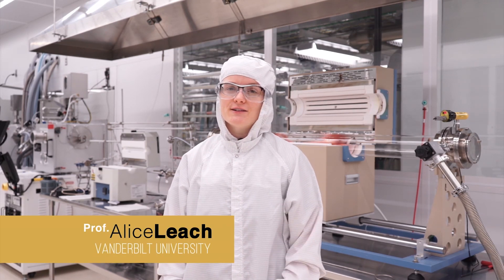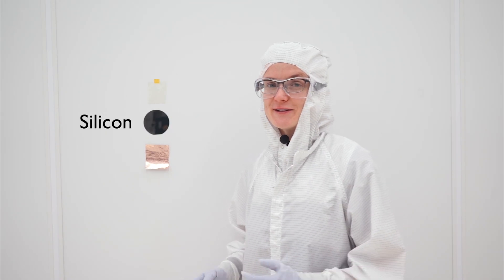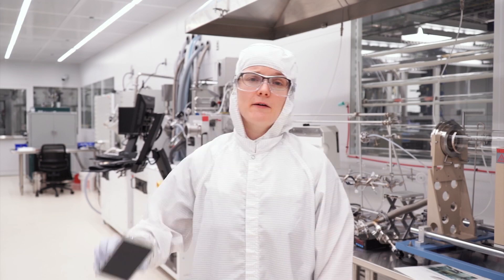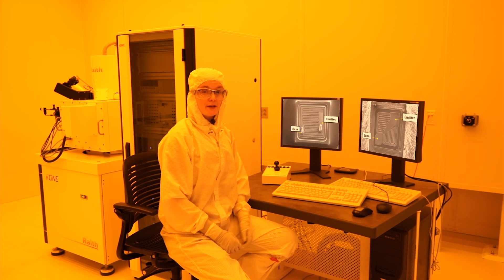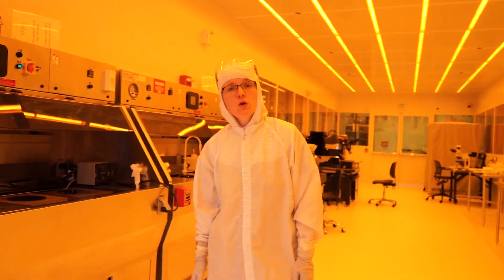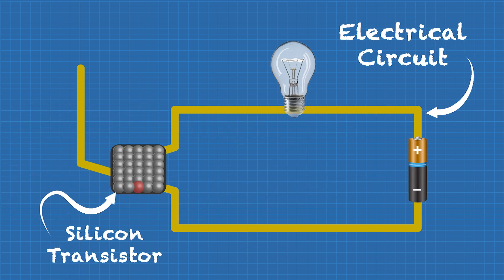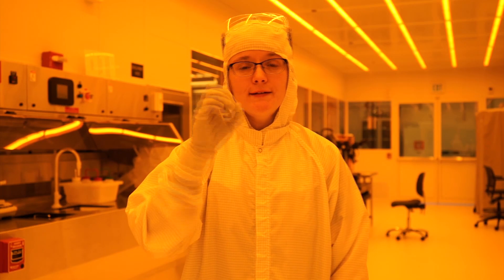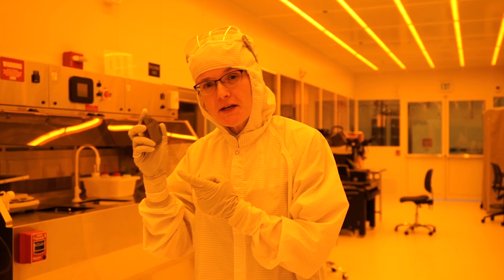FIRST PLACE WINNER: (SciVid 2018-B) Little Silicon is a Big Deal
2018 Science in Video Competition - Awards were presented Nov. 28 at the 2018 MRS Fall Meeting in Boston.

Video Produced by: Stephanie Castillo, Alice Leach, Vanderbilt University, USA

Description: Cleanrooms are predominately used to manufacture electronic components because they provide an environment free from dust and contaminants. In this video, we explain why we use cleanrooms to fabricate silicon transistors, and how silicon is used to power electronic devices.